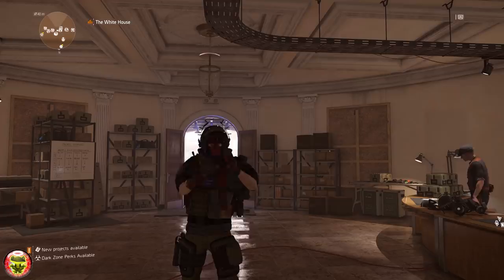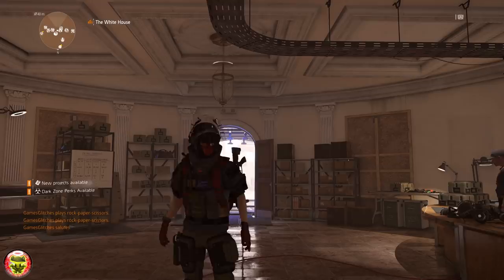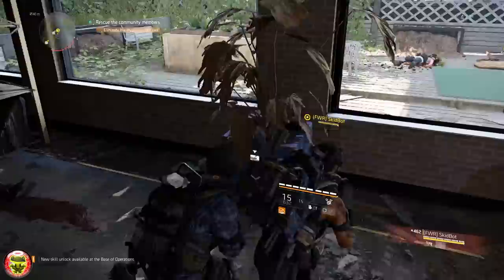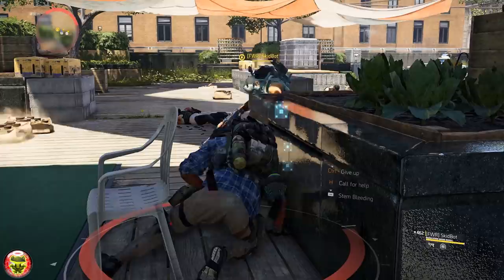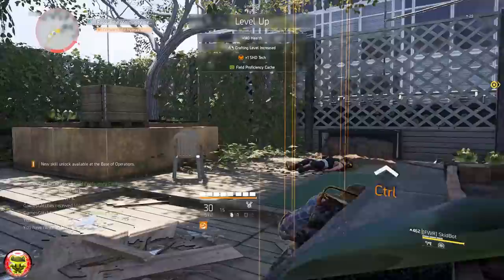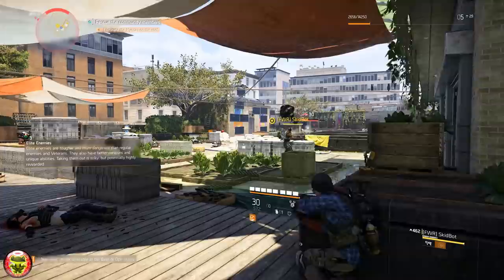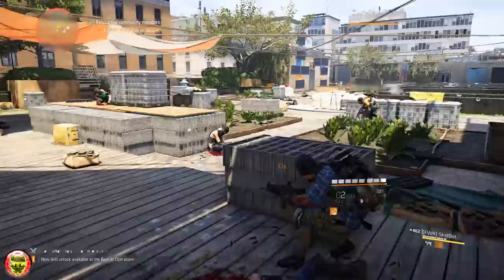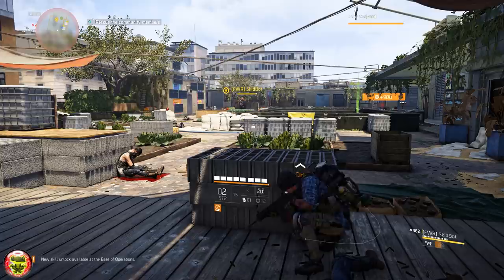🆕 LEVEL 30 IN 2 HOURS OR LESS | MECHANICAL EXPLOIT | The Division 2 | LEVELING GLITCH!?